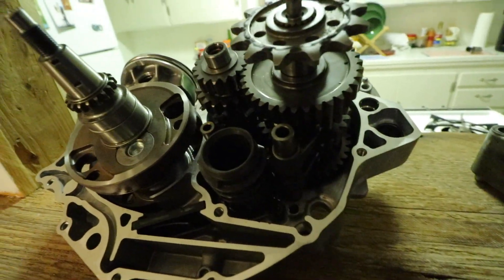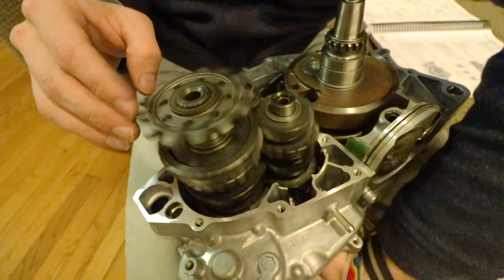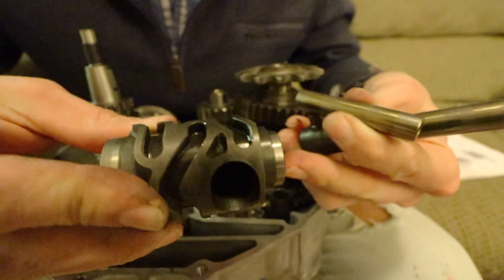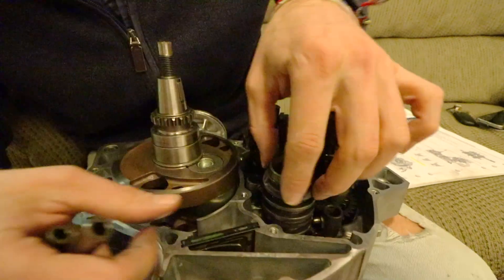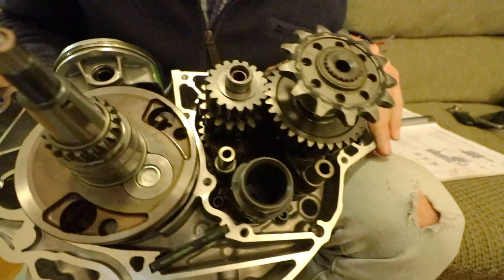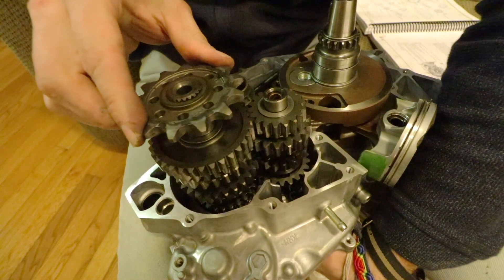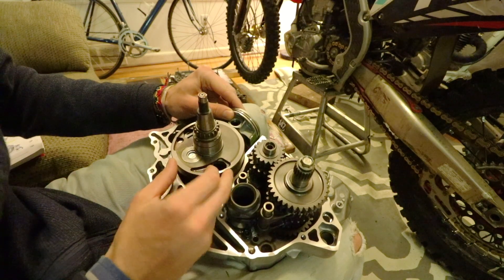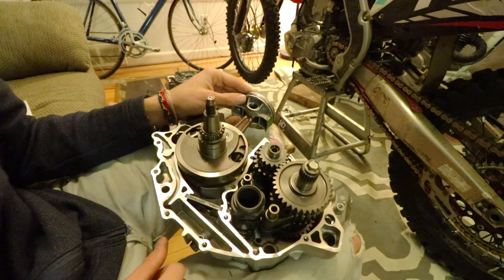CRF250r Bottom End / explained, dissected and assembled CRF KX YZ engine mechanic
This is always the trickiest part of an engine build, and most unknown. So while I had my 2010 CRF250r apart, I thought I would walk through how easily the transmission is assembled and the inner workings.